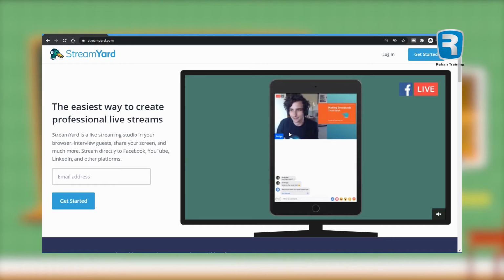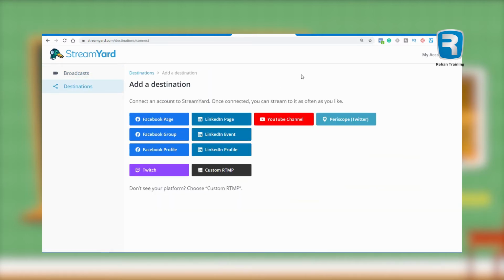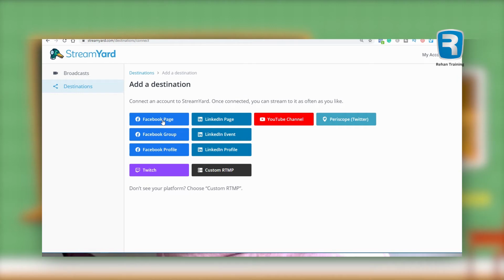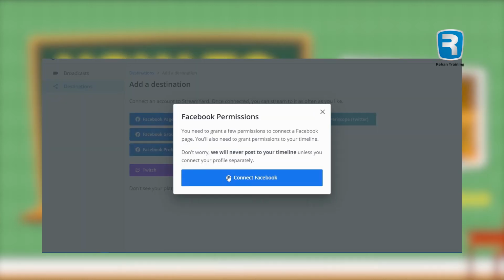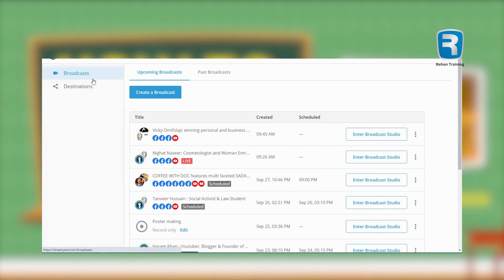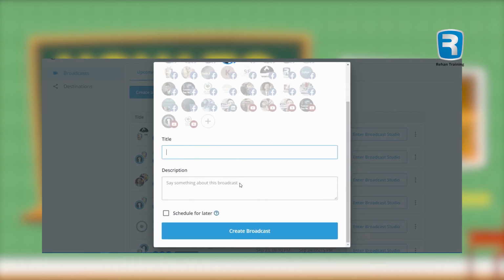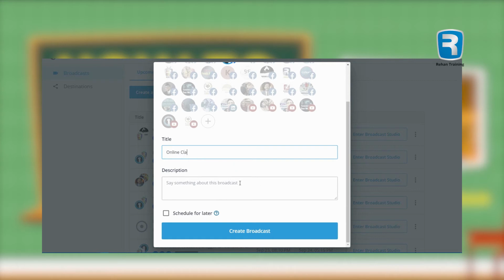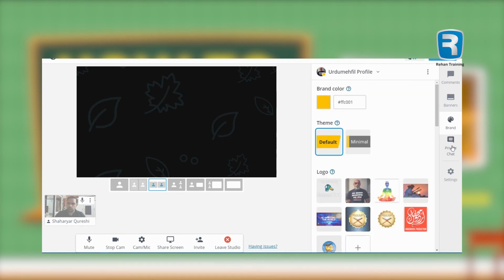How To Use Streamyard As Your Online Teaching Platform | How To Teach Online Carla Riechman | 06/10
In this lecture, Carla Riechman tells about using Streamyard as a tool to teach online. Stream to all major social platforms simultaneously directly from your browser! No Downloads. Save Time. Use Everywhere. Benefits: Call Your Audience To Take Action, Connect With Your Audience, Get More Views, Brand Your Broadcast.